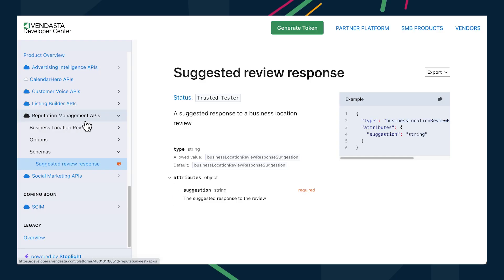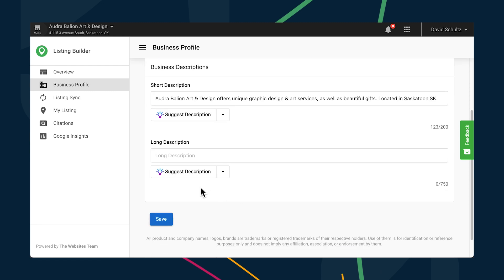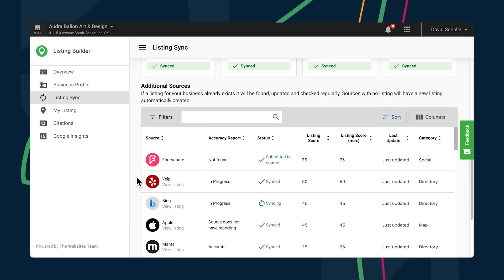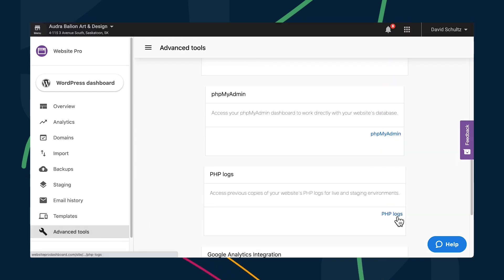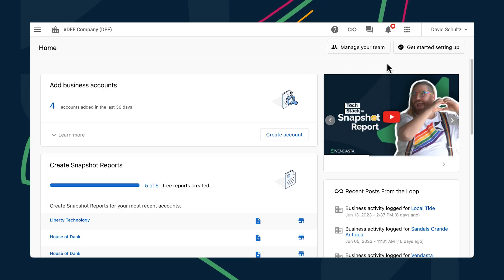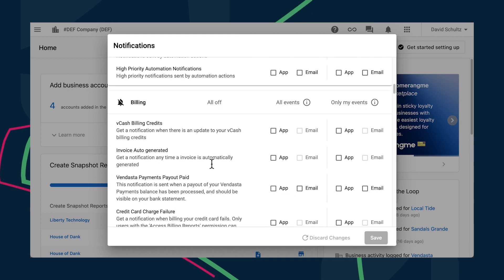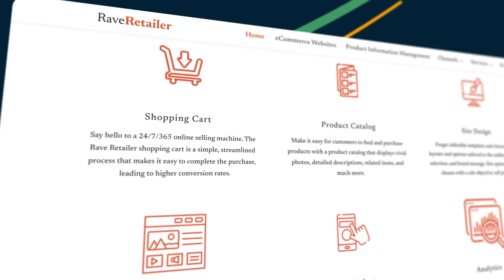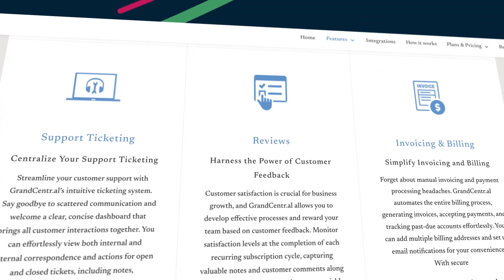Eliminate Tedious Tasks with New APIs and AI-powered Tools | Weekly update | June 22, 2023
In this week’s edition, Gracen Steeg shares new APIs and AI-powered features in Reputation Management, Listing Builder, Website Pro, and more that will have your team flying through previously tedious tasks.

You can now:

Automate your review response process via API

Set special hours across all listings via API

Write great business profiles, fast with AI

Maintain accurate listings with smart syncing statuses

Save onboarding time with Listing Builder’s in-app guides

Understand and fix PHP errors with AI

Enjoy a more consistent interface in Social Marketing

Follow conversations you care about in Inbox

Resell Rave Retailer and Grand Centr.al from Marketplace